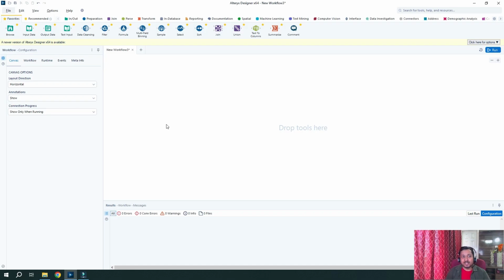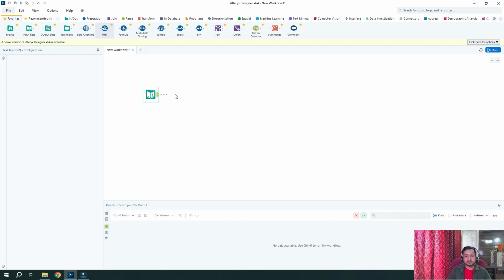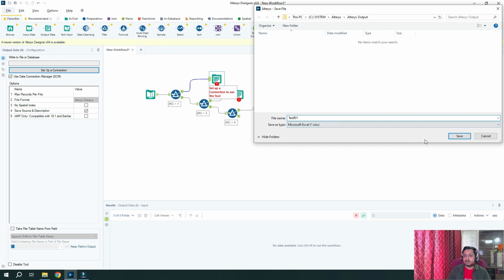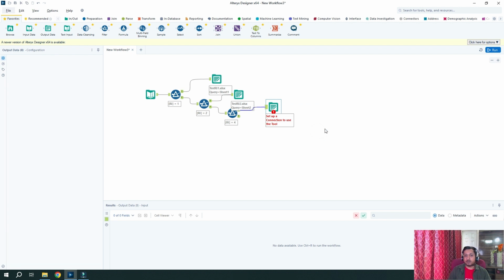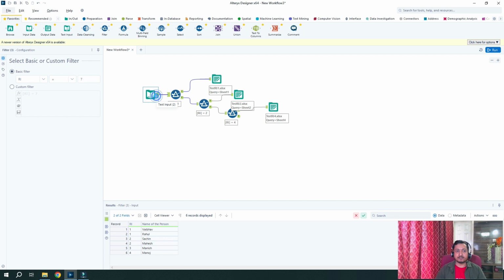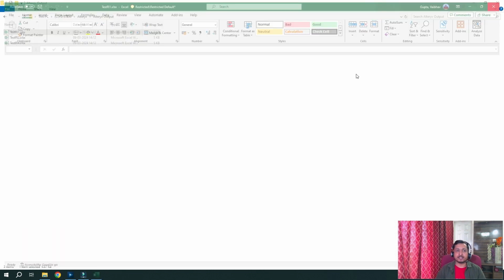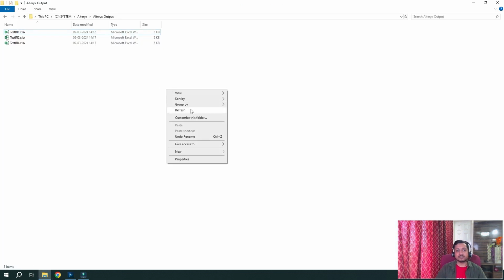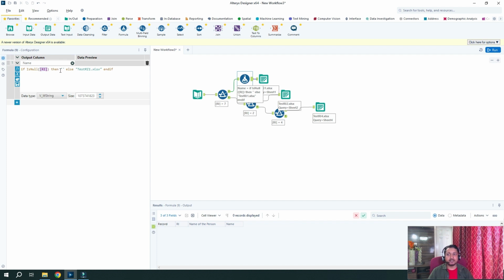Learn to skip Overwriting of files if no Output Available | Vaibhav Gupta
In this video, Vaibhav Gupta is covering the scenario in which if a developer wants to avoid the overwriting of his/her files in the case where there is no output generated from the workflow. He is explaining in detail that how this scenario can be achieved and in what situation it can be really beneficial for the developers.